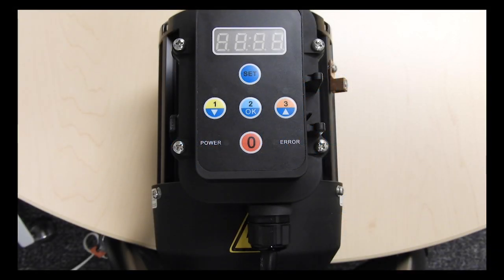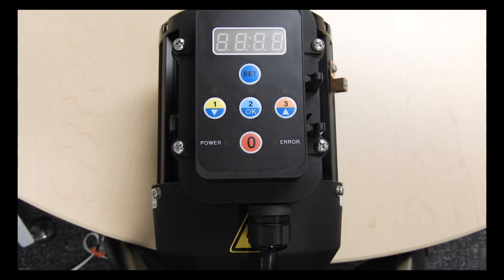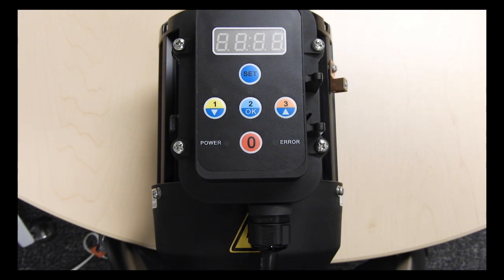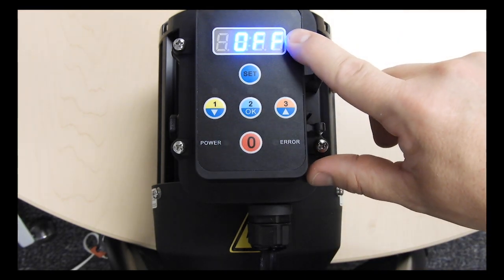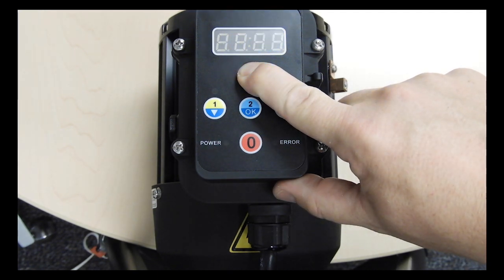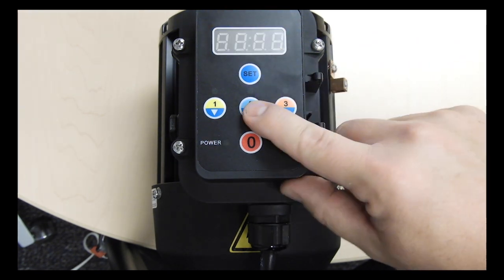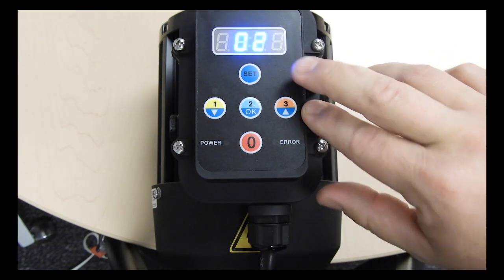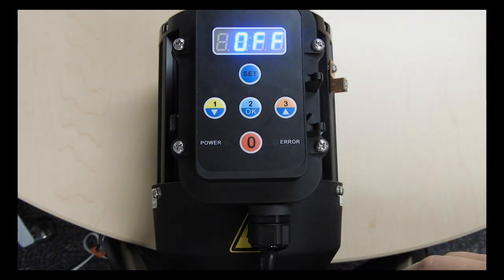Dual Voltage Pumps - Setting the Override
This is a step by step walk through on how to program the OVERRIDE Feature on the Dual Voltage Pumps (1.1 THP). Models BADU Pro-II E VSP, Model A91-II VSP, Model E71-II VHV, and the Model ES90-II VSP.